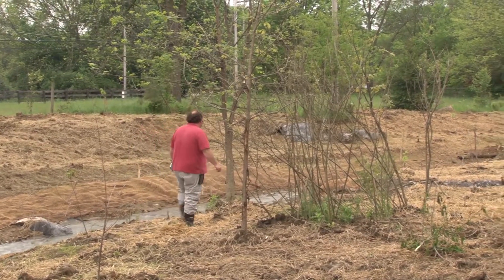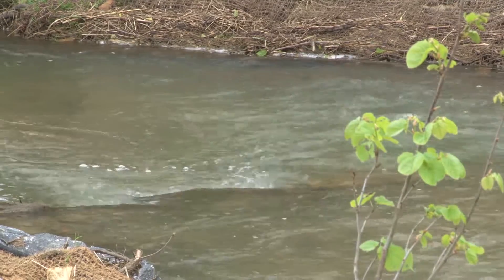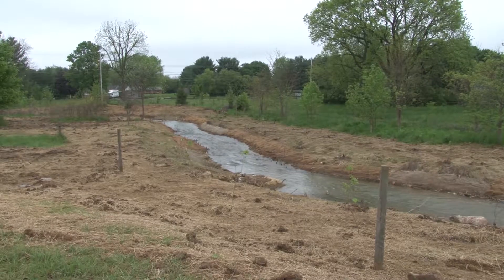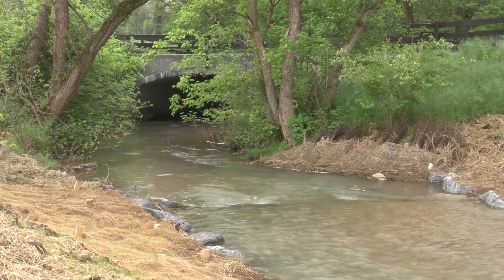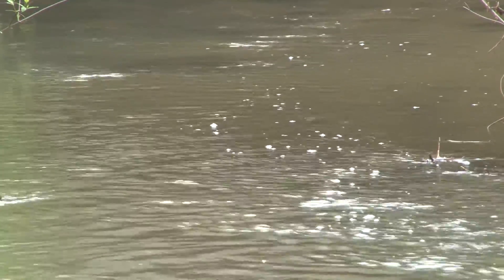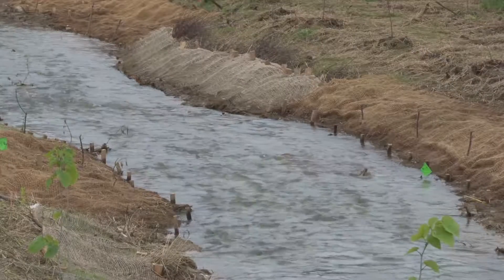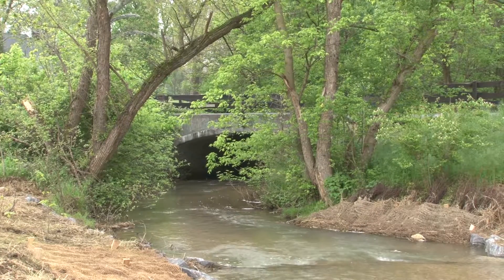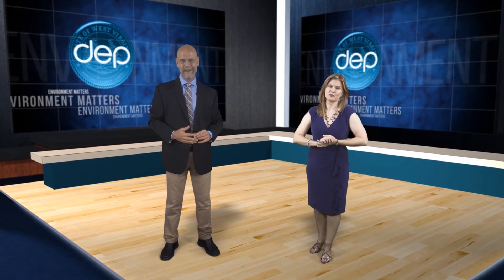Tuscarora Creek Restoration Project Bypasses Century Old Dam (2016)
Since removing it would cause more problems than it would fix, a stream restoration project along Tuscarora Creek near Martinsburg bypasses a century old dam.